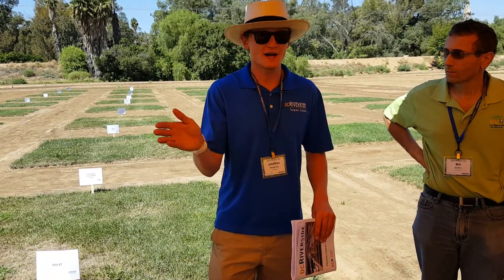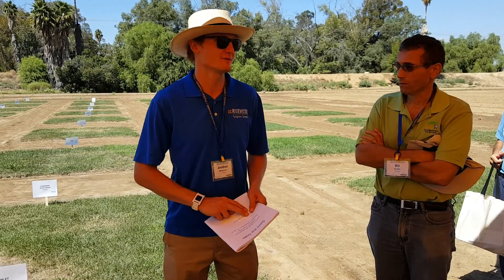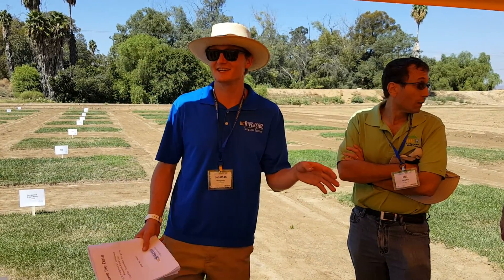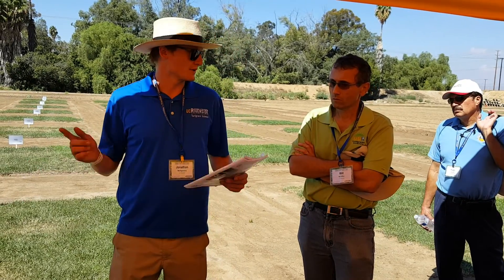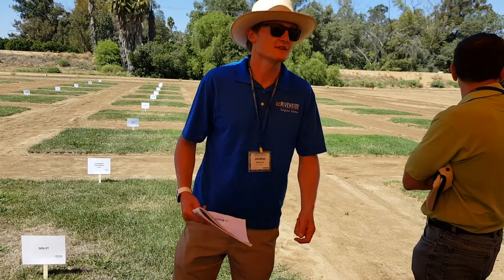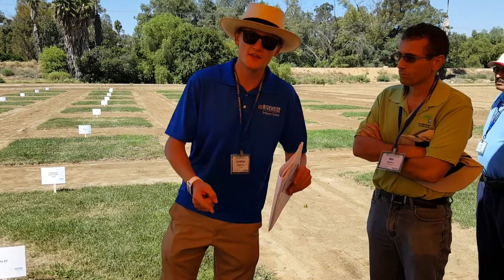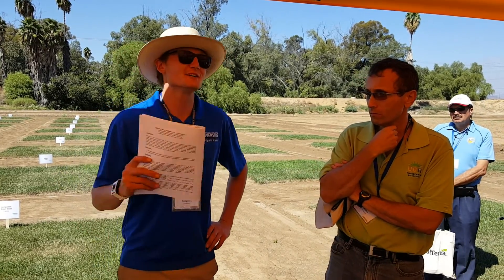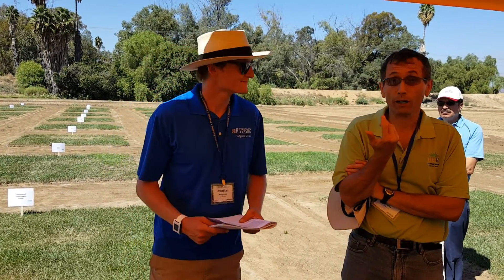Biochar Study, Video 1, UC Riverside Turfgrass and Landscape Research Field Day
The real world tests of Biochar's activity and helpfulness in drought conditions in grass lawns has been proven.

Biochar is found to reduce the amount of water required for turfgrass by increasing soils water holding content in drought situations.

Biochar combined with compost amendments result in increased soil water content and rooting depth versus amendment alone or biochar alone.

A research study has been underway for the past two years at the University of California Turfgrass Research center and will continue a third year.

The study consisted of several plots
Control- Native sandy loam soil with not additives
Biochar alone- Several rates were studied
Composted Biosolids
Composted Green waste

Study name- Effects of Biochar on Turf Establishment.
John Montgomery, Jim Baird, Milt McGiffen
Department of Botany and Plant Sciences, University of California, Riverside, CA 92521